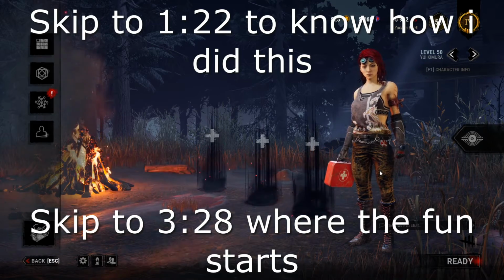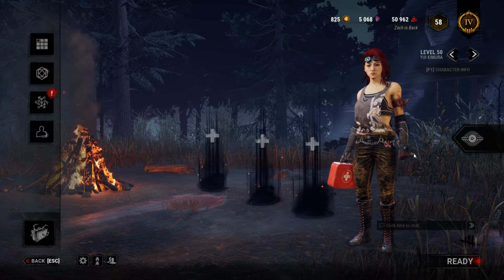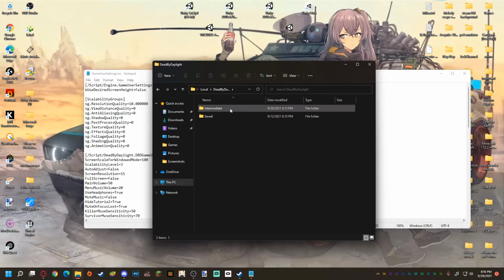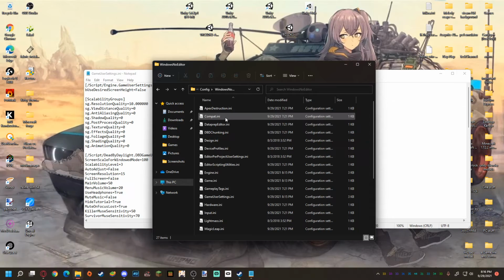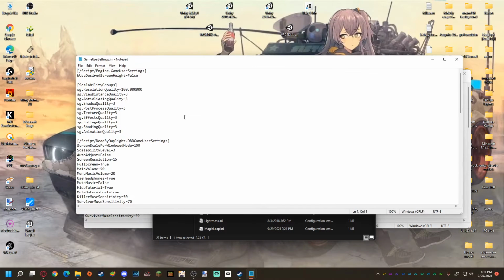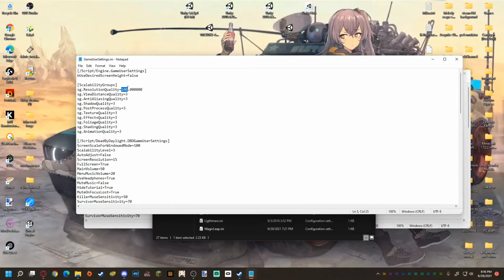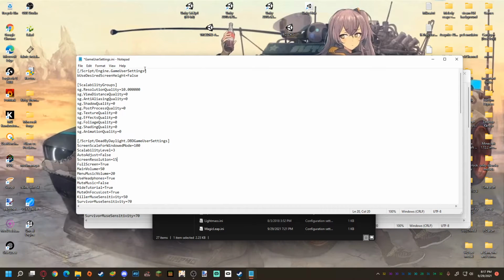Making Dead by daylight run on anything MEME edition